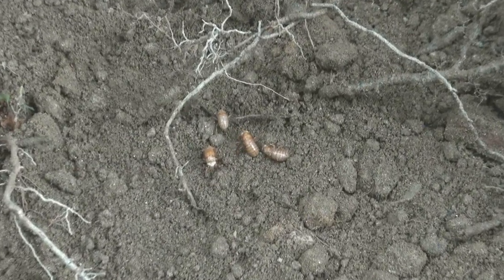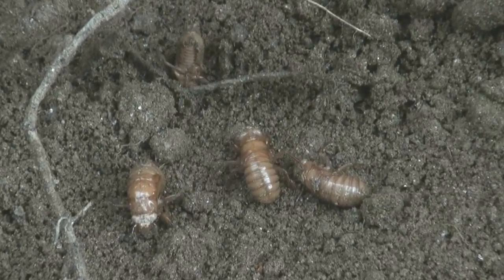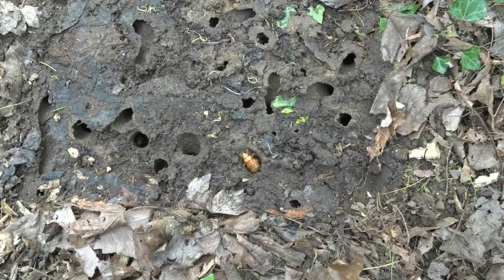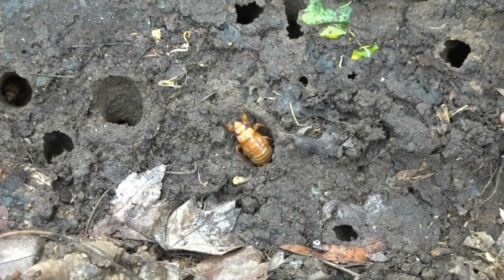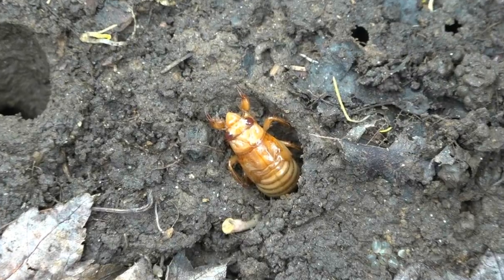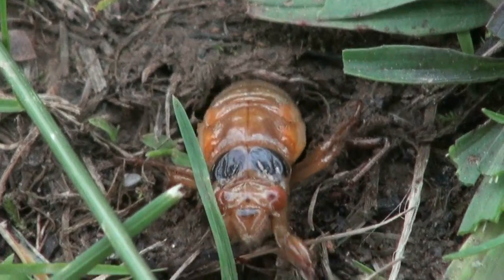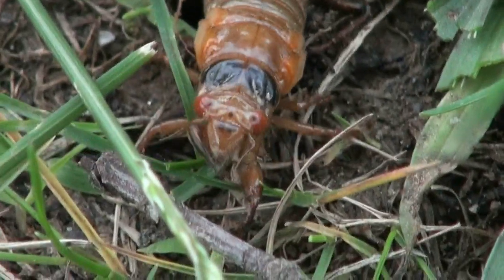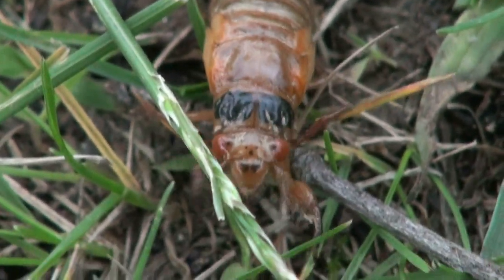When will Brood X cicadas appear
This video first aired on April 19, 2021. Watch to see what is happening now in 18 states as periodical cicadas of Broods XIII and XIX get ready to emerge. "For seventeen years, nymphs of Brood X cicadas have been developing underground. While digging a hole in my yard in 2018, I discovered a quartet of periodical cicadas about 14 inches underground. Notice their white eyes and uniformly tan bodies. Last week, a periodical cicada not quite ready to emerge rested at the top of its exit gallery beneath a cinder block. Just behind its red eyes, the dorsal surface of the cicada is uniformly tan. On the evening of its emergence, notice how the dorsal exoskeleton of the fully developed cicada nymph bears two distinct black patches just behind its eyes."